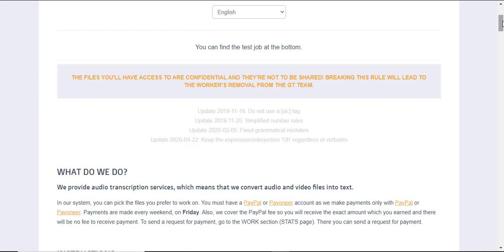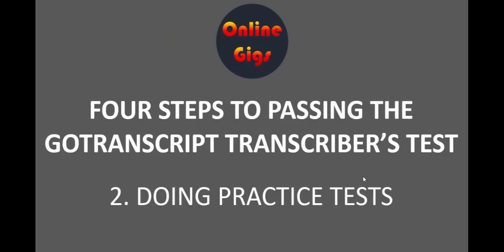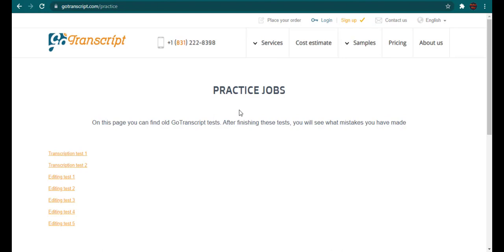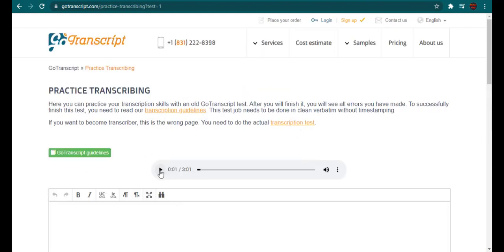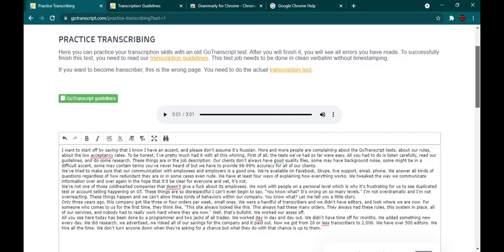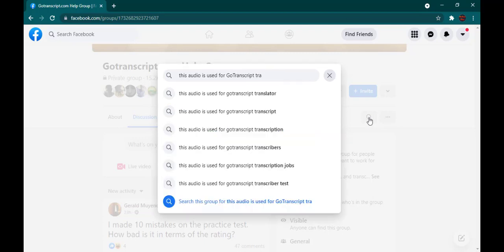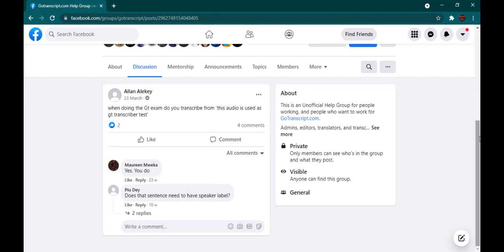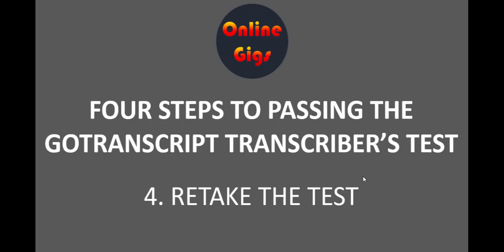Do these to pass the GoTranscript audio test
In this video, I've highlighted four things/steps that you can take to pass the GoTranscript transcriber test.
1. Reading and understanding the GoTranscript guidelines
2. Doing the GoTranscript transcription and editor practice tests.
3. Asking for help from GoTranscript Help Group.
4. Retaking the test.

Video content timestamps
0:00 Intro
0:05 Reading the guidelines
1:06 Doing practice tests
2:37 Asking for help from GoTranscript Help Group
3:47 Retaking the test